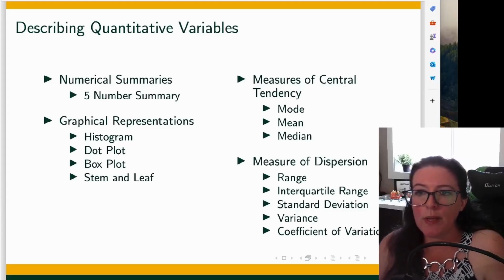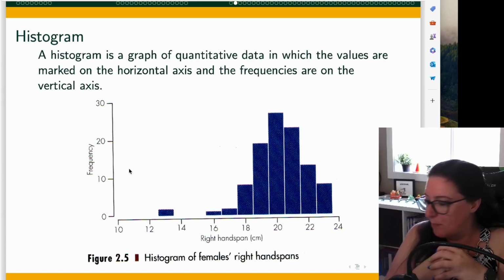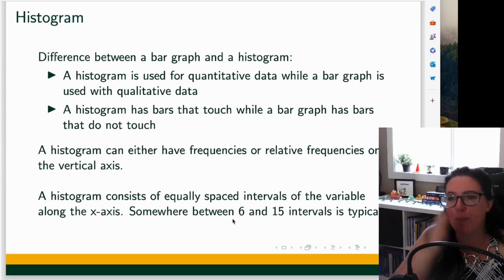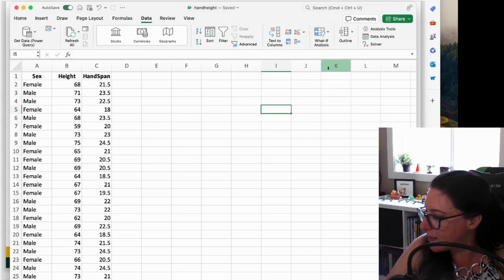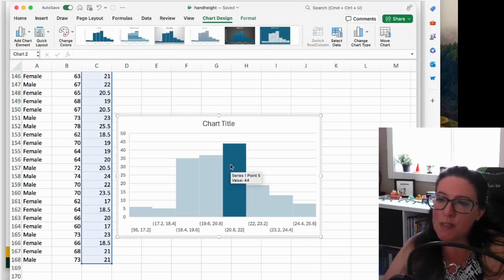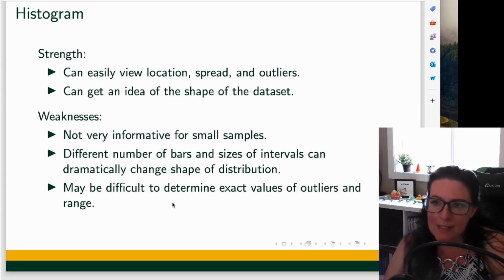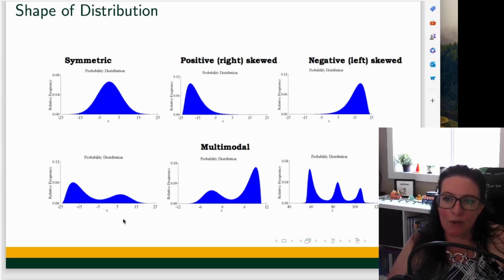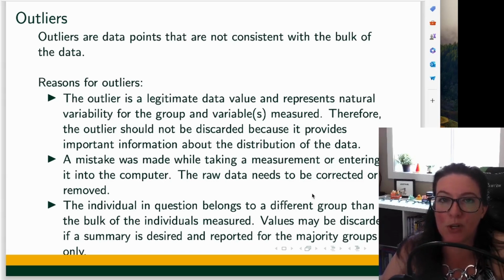Describing Data with Histograms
This video uses Excel to create Histograms with two different methods (insert graph v data analysis tool pak). Histograms can help determine mode,  range, distribution shape, skewness, and the occurrence of outliers.